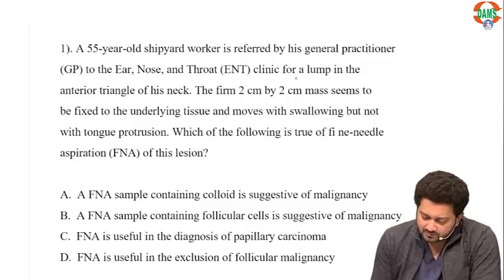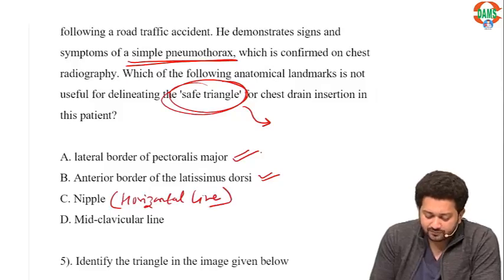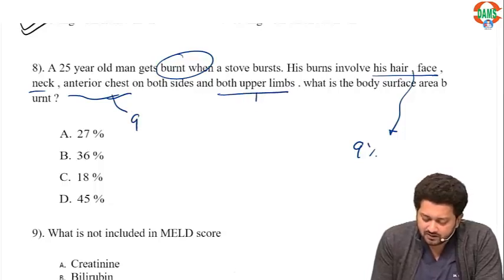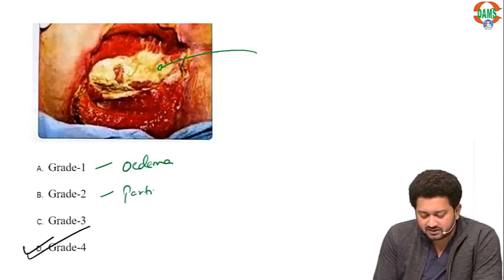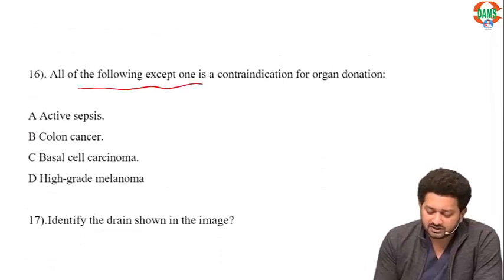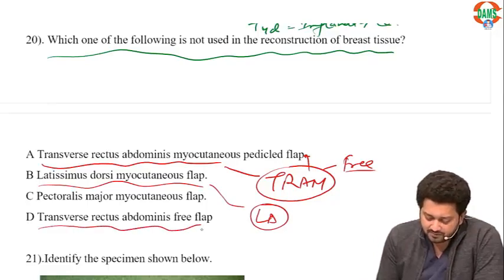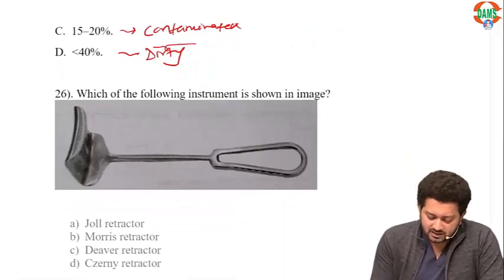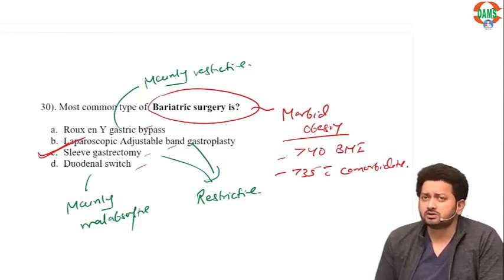Surgery | FMGE CBT-1 Discussions || Dr. Gaurav Patel